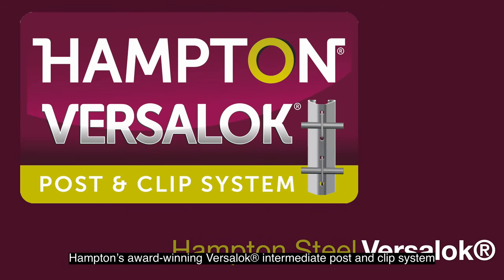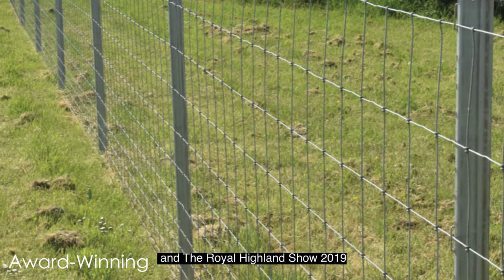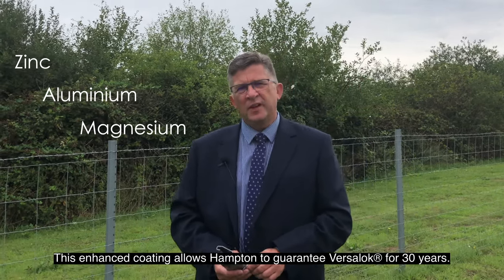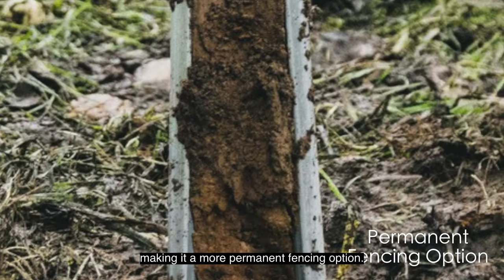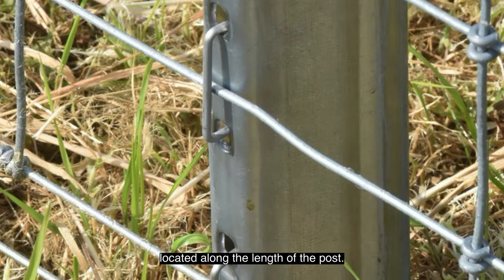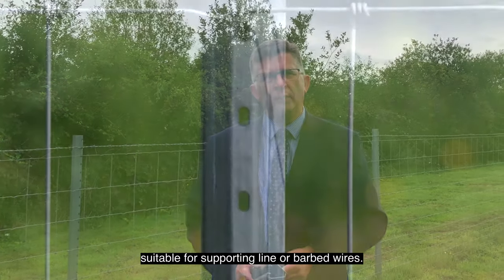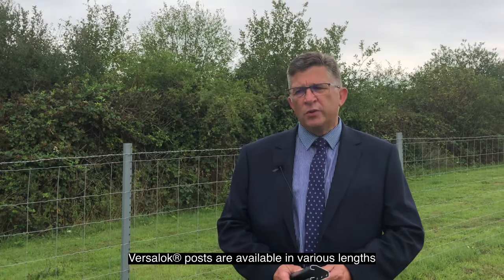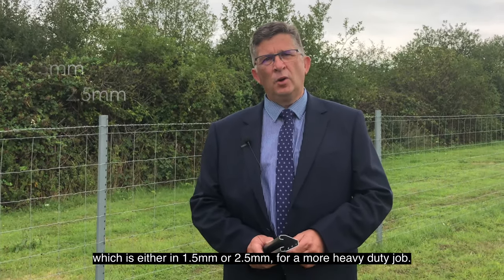Versalok® Intermediate Metal Post and Clip System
Hampton Steel design, patent and manufacture the Versalok award winning intermediate metal post and clip system.
The culmination of many months of design, testing and trialing, Versalok® is a 100% recyclable and incredibly durable alternative to timber posts. Produced from high yield steel with a zinc, aluminium and magnesium coating, Versalok® is guaranteed for 30 years.  Quick and simple to erect, the Versalok® post, combined with Hampton’s steel Box and Angle Strainer Systems, provides a completely integrated metal fence post system, the first of its kind manufactured in the UK. It also provides the ideal companion for Hampton’s extensive range of fencing products. Customers can see for themselves the ease with which the strainer systems and Versalok® are to erect with Hampton’s new short installation videos on the Hampton Facebook and You Tube pages.
Versalok® posts are produced in 1.5mm and 2.5mm thickness, standard post heights of approximately 1.8, 2.2 and 2.9 metres are available from stock; other post heights can be made to order.
‘Winning in the Future Innovations category at LAMMA is fantastic recognition of the planning and research we have invested in developing Versalok®.  We set out to provide our customers with a truly versatile and cost effective intermediate metal post system, investing more than £1million in new machinery to fulfill this goal. Versalok® is compatible with all woven wire fence patterns making it a better alternative to other metal intermediate posts on the market and its increased durability allows us to guarantee it for 30 years. In such uncertain times we have to look forward, developing our products as future proof as possible. I am pleased to say Hampton’s future is bright.’ said Mark Johnson, Managing Director of Hampton Steel Ltd.